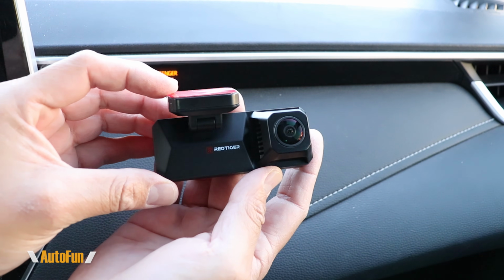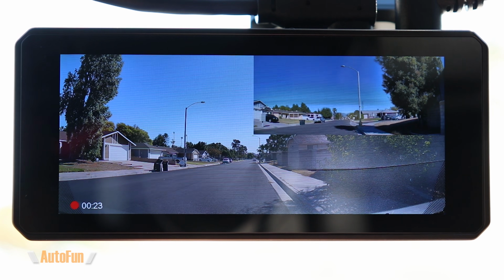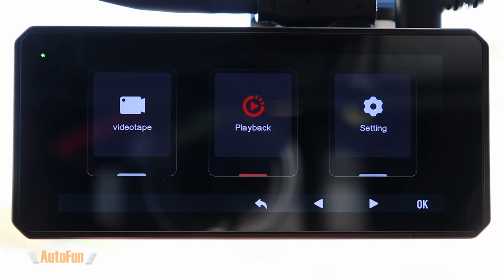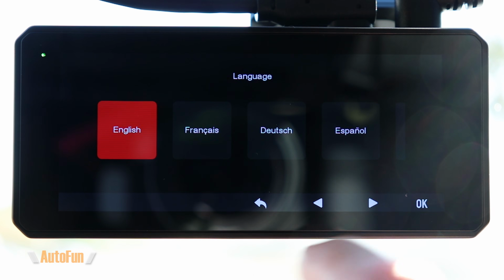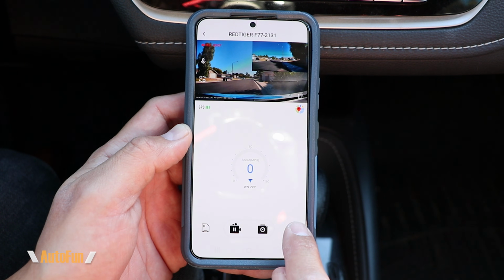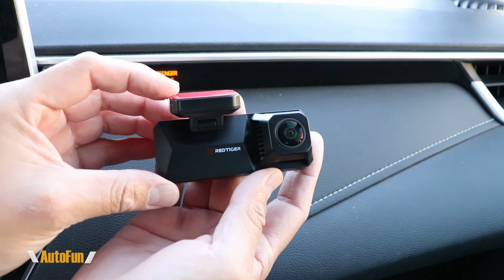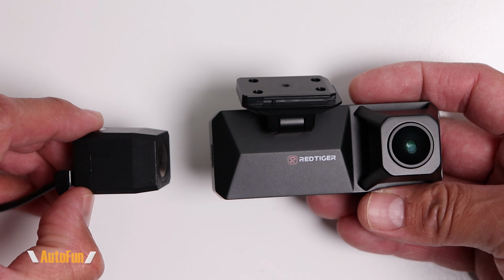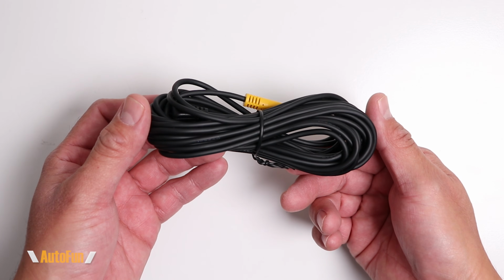REDTIGER F77 Dash Cam Review (DUAL 4K)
This Dual Dashcam supports 4K, Park Mode & WI-FI App.

From Amazon
Dash Cam
Hardwire Kit
Hardwire Kit with Adjustable Cut Off
OBD Power Adapter
My Memory Card

Chapters:
0:00 Mounting & Accessories
2:07 Main Features
4:18 Voice Control & Video Playback
5:38 Settings & Advanced Features
6:33 Park Mode
7:33 Wifi App
10:04 Audio Test & Driving Video
14:31 Final Thoughts